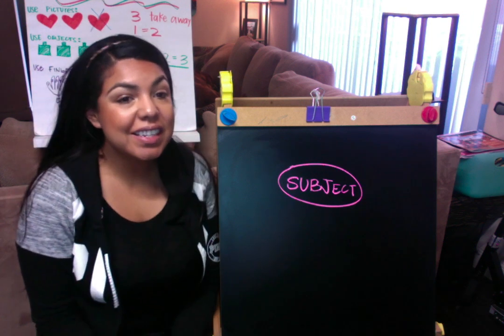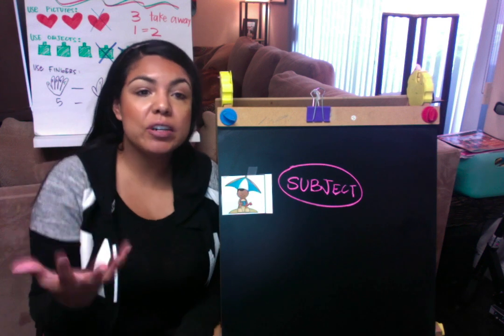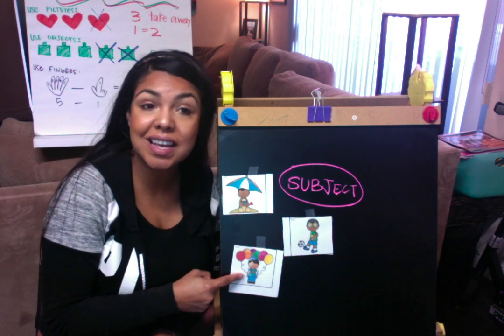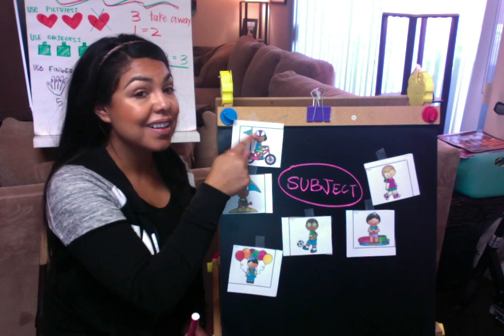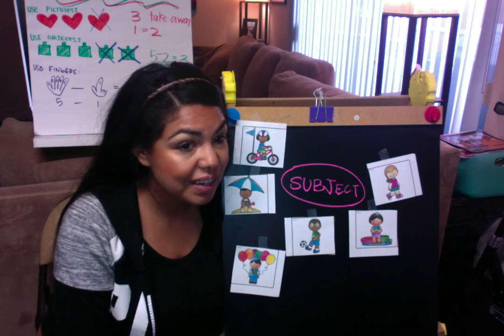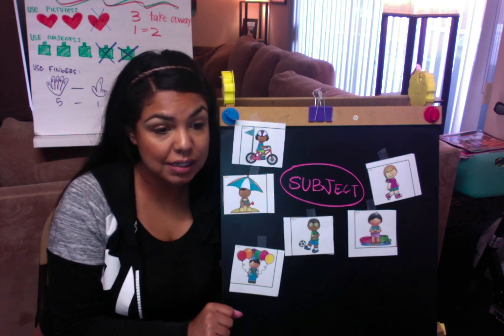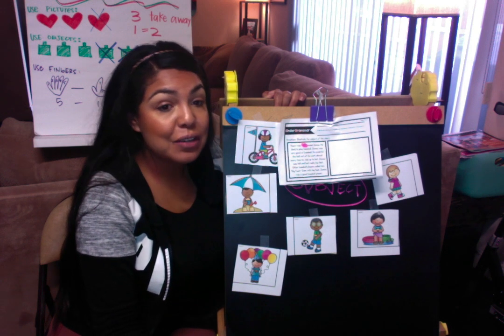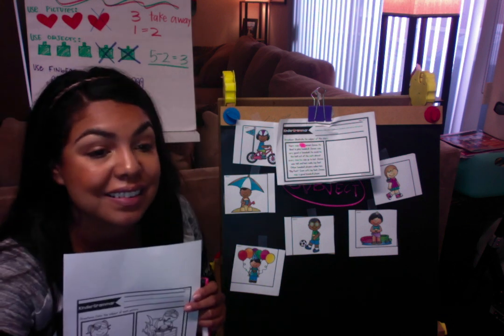(4/30/20) Kinder Grammar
Students will learn about the subject  of the sentence.